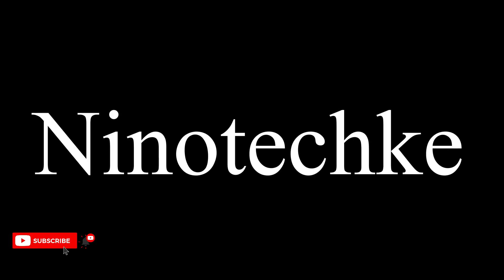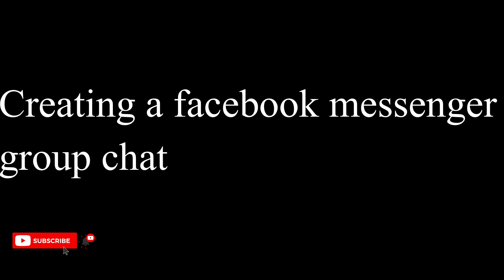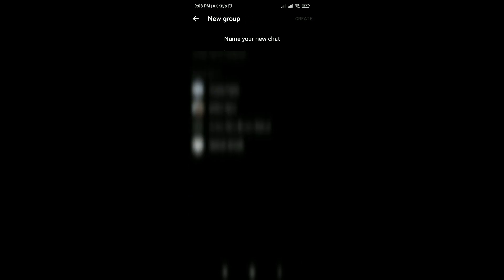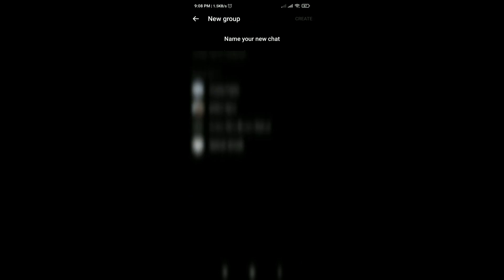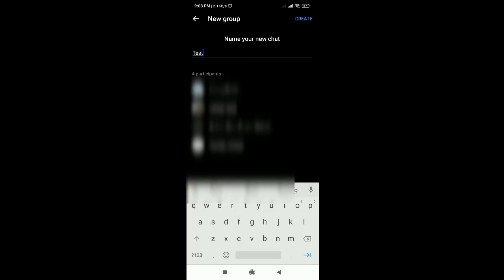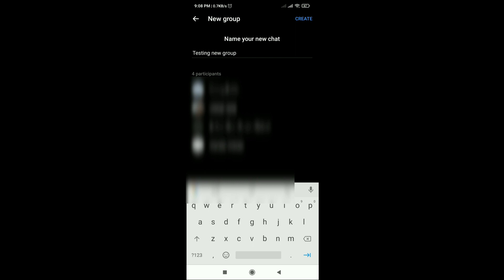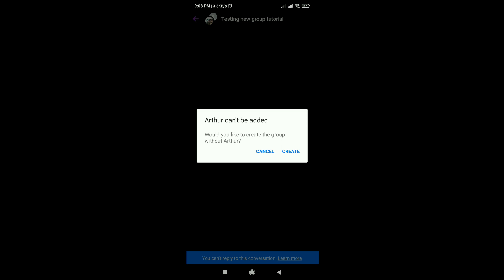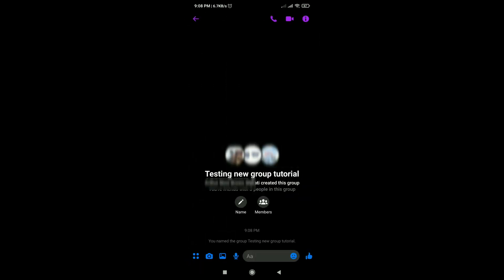How to create a group in facebook messenger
This video is about "How to create a group in facebook messenger"

You can create any group from your Friends List
For Example, a fund raising group, a family group, a class group, a close friends group, a community and many more for private direct messaging.